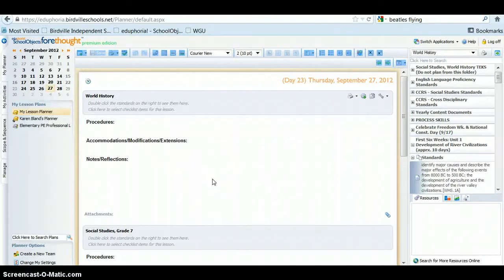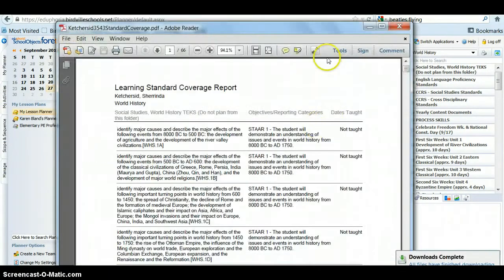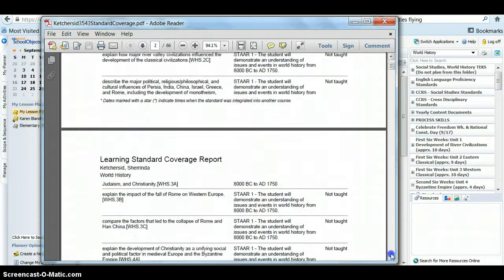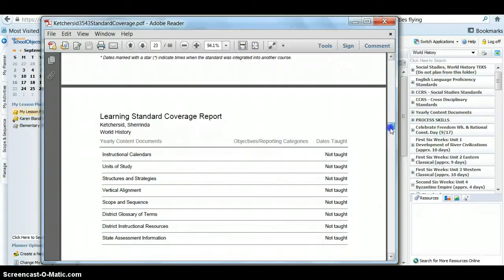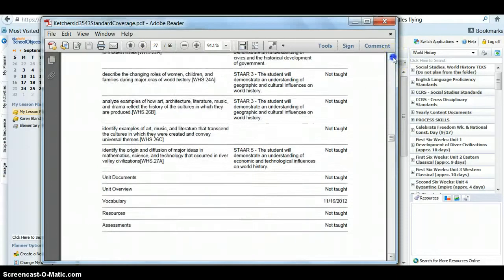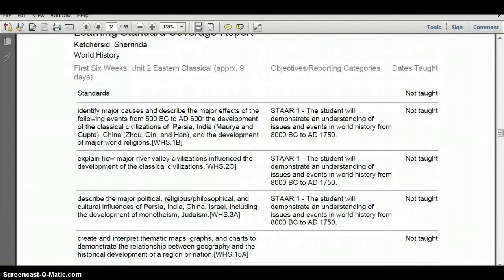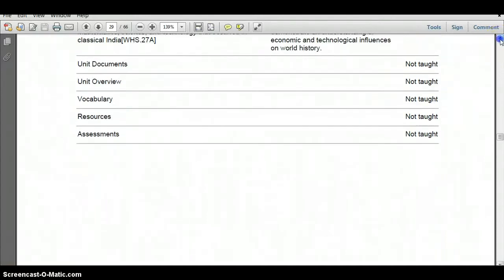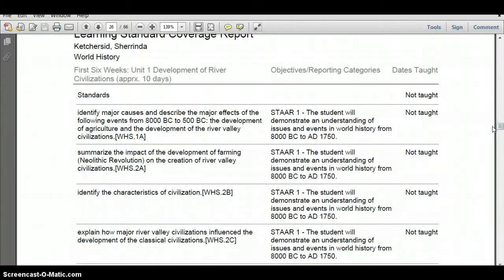Standards Report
Learn how to view the standards coverage report and print standards out by unit or six-weeks.